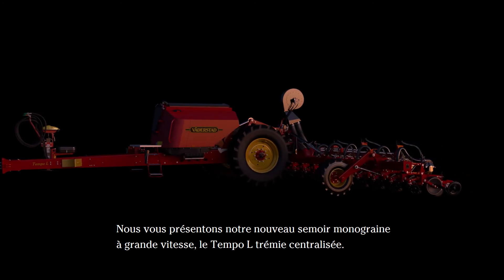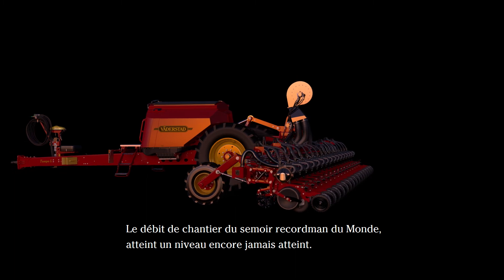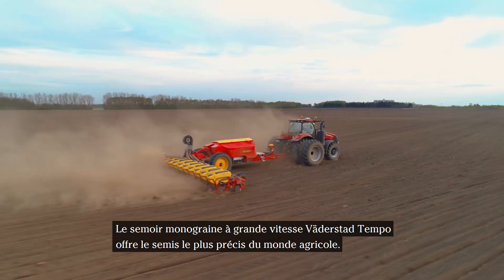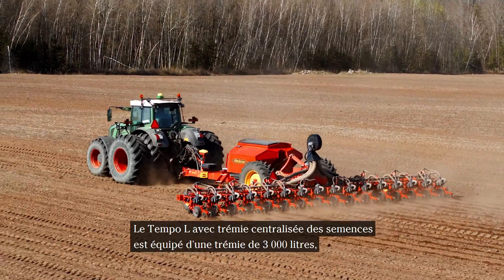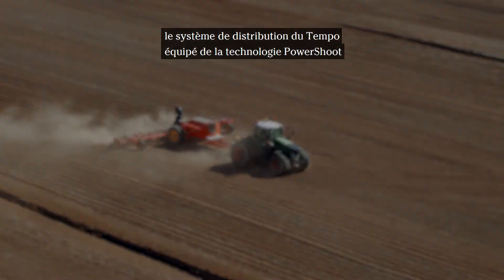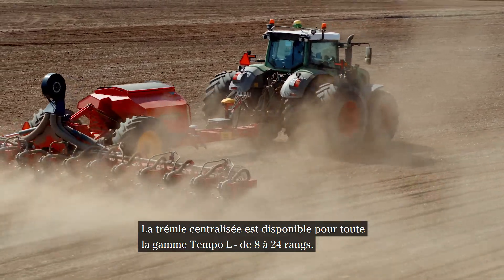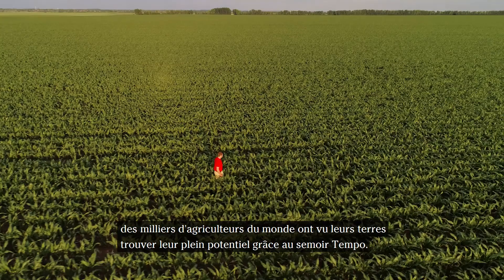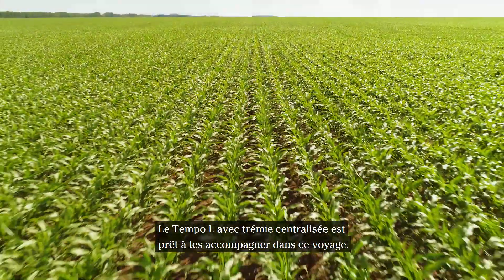Väderstad Tempo L avec Trémie centralisée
La trémie centralisée augmente encore plus le débit de chantier du semoir monograine Tempo L, détenteur du Record du Monde de semis. La trémie centralisée de 3 000 litres alimente en grains les éléments semeurs, où le système de distribution du Tempo équipé de la technologie PowerShoot prend le relais en plaçant parfaitement chaque graine pour leur garantir la meilleure émergence possible.